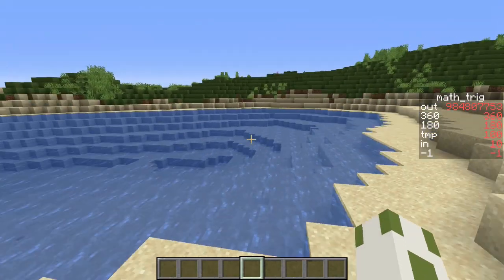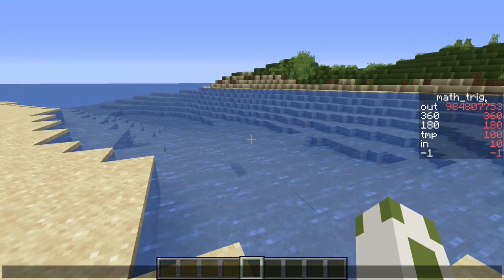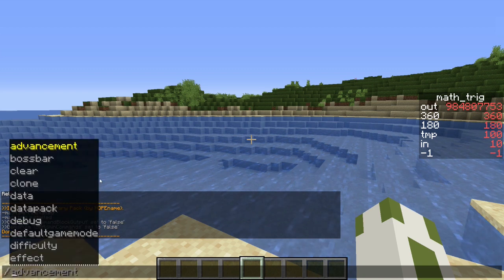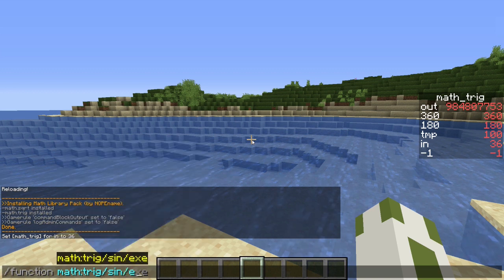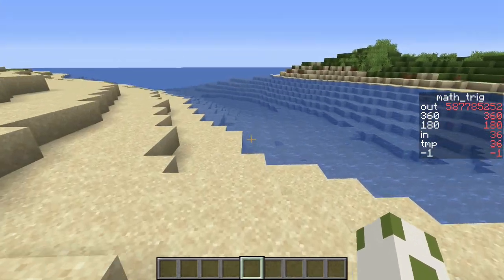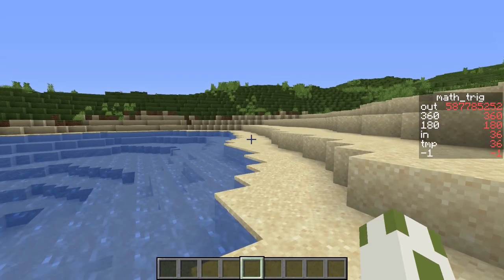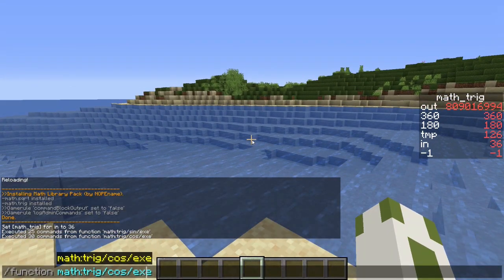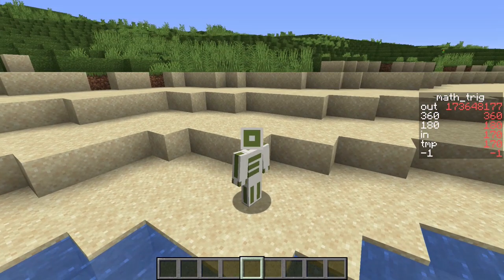Sine & Cosine - Trigonometry Datapack | Fast & Accurate | Minecraft 1.15+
▼Open description▼